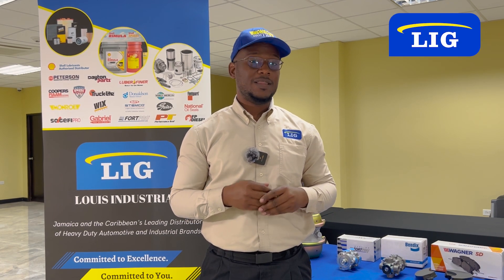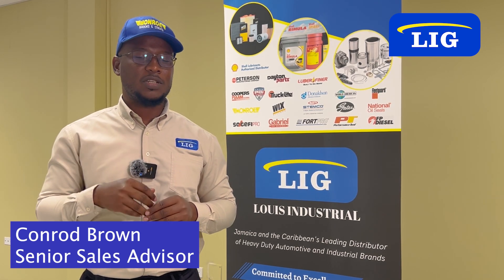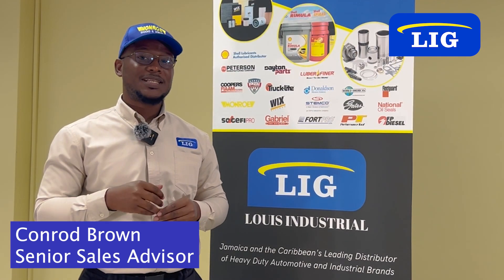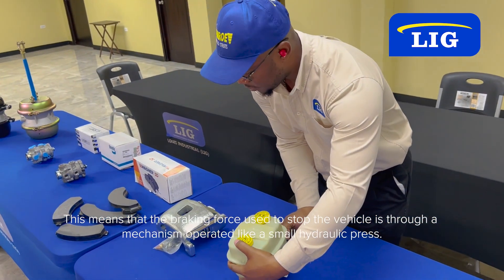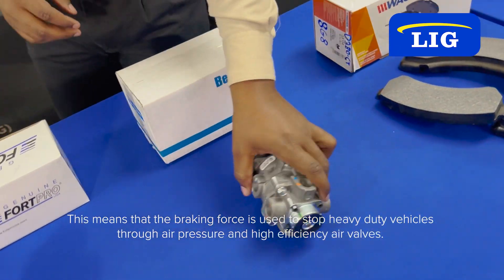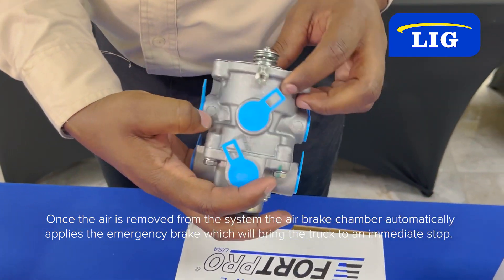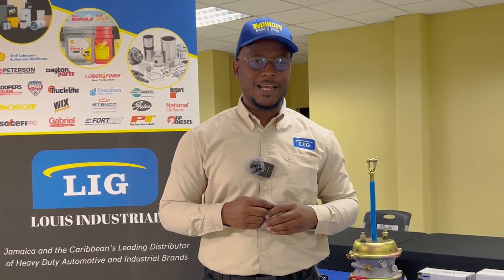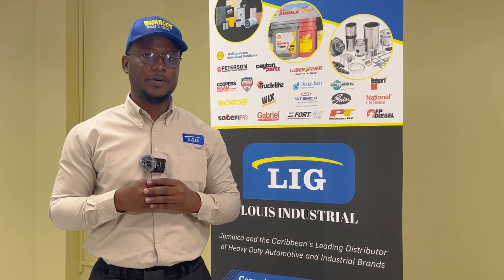LetsTalkParts: Hydraulic brakes versus Air brakes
Let’s talk about the way in which brakes differ in different types of vehicles. Specifically brakes in the light duty sector such as cars and SUVs versus heavy duty vehicles like semi-trailers and heavy-duty trucks.